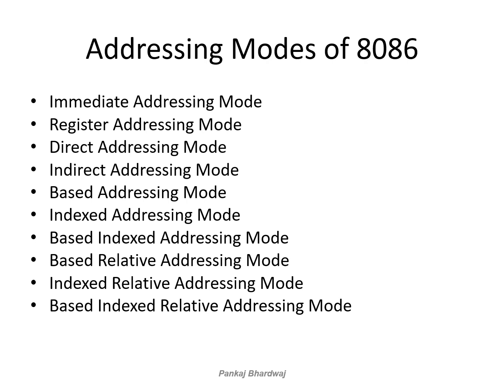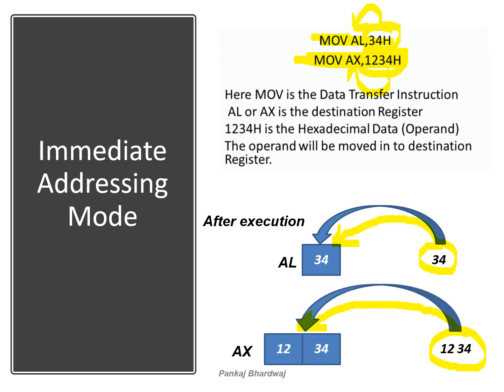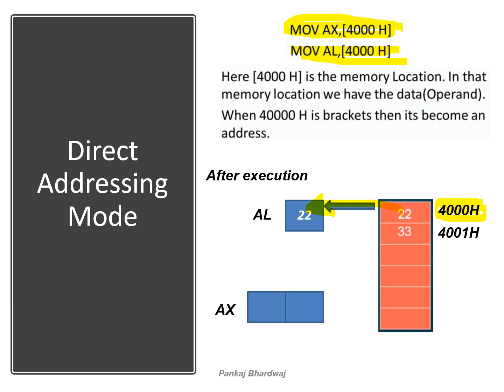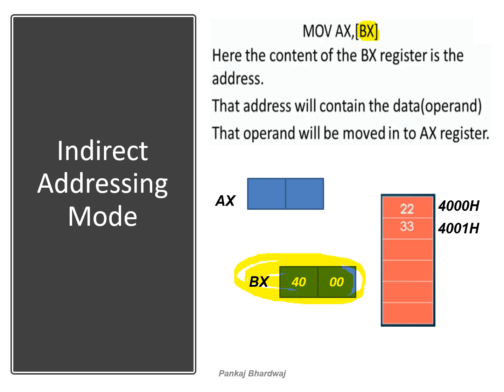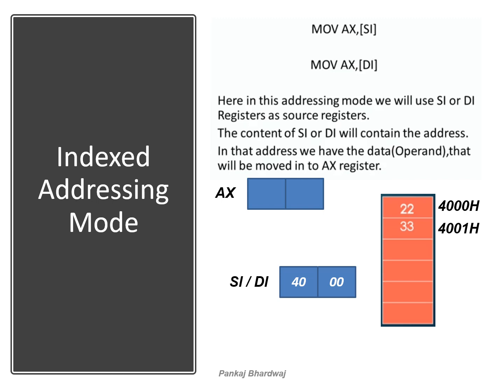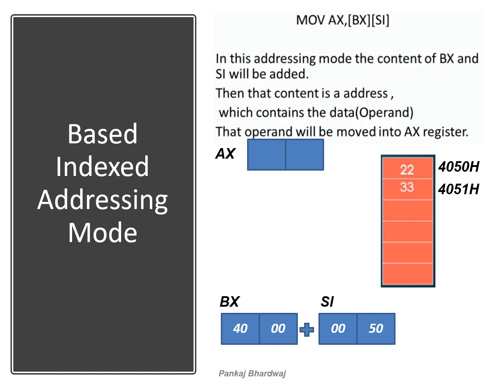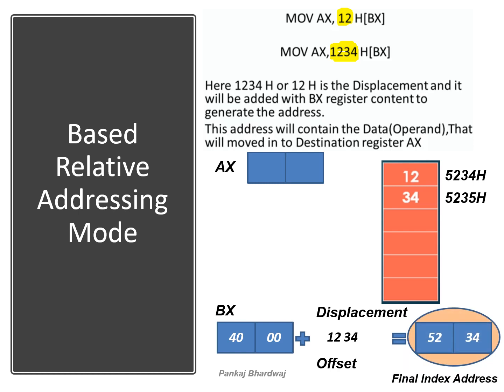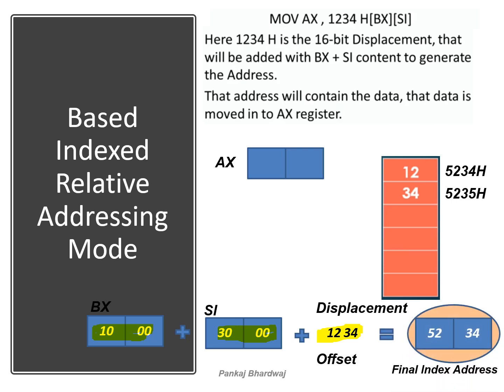Addressing Modes 8086